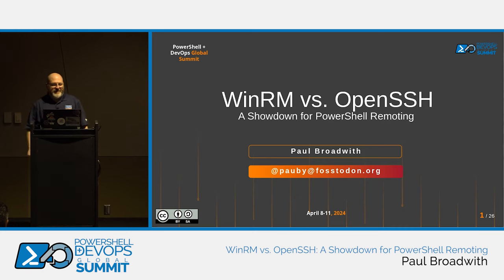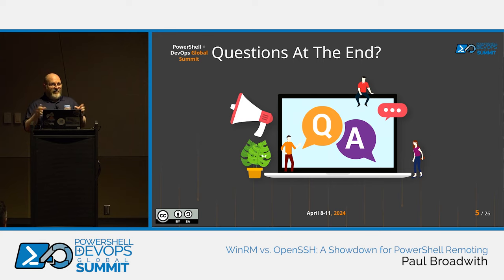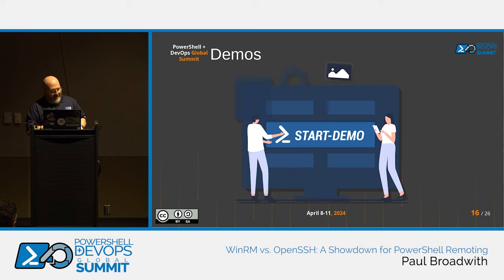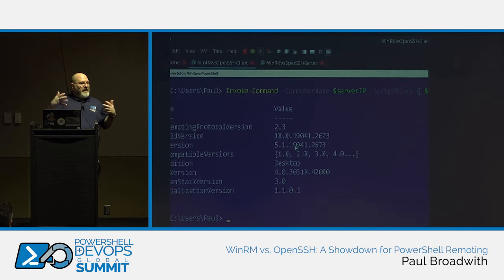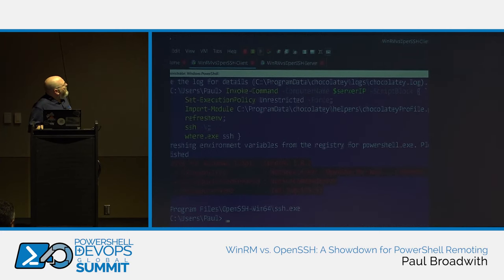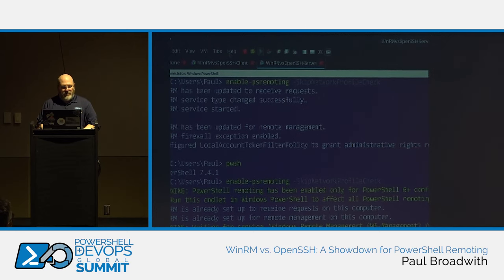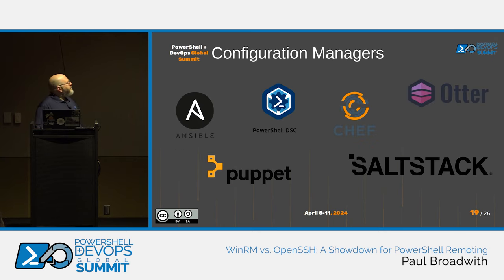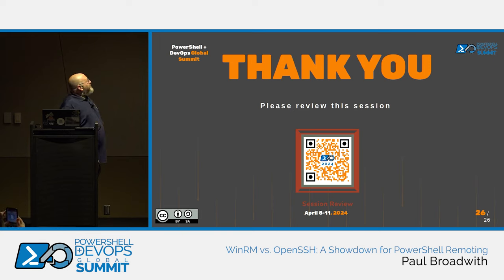WinRM vs. OpenSSH: A Showdown for PowerShell Remoting by Paul Broadwith